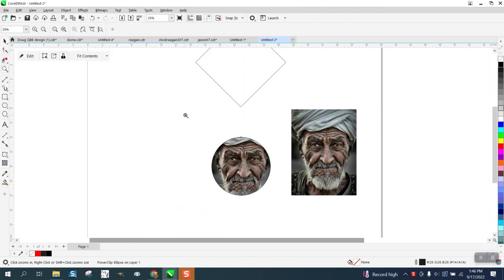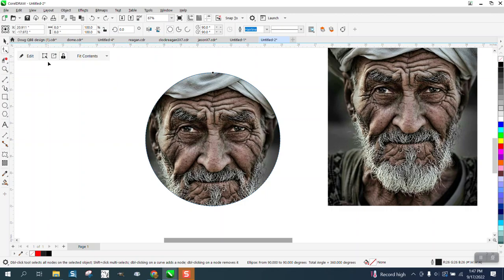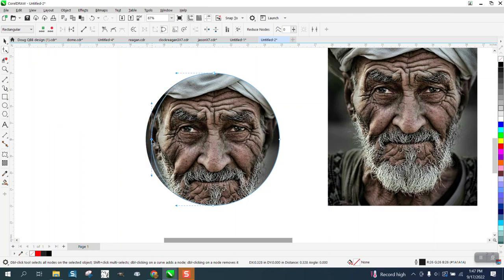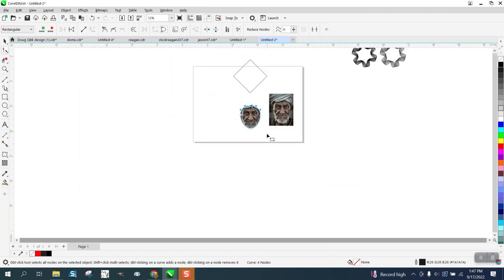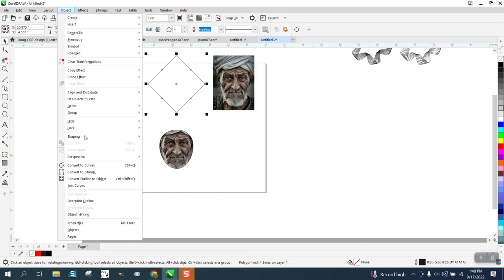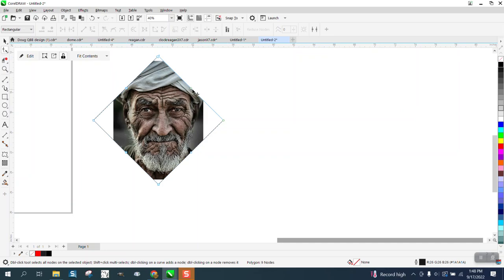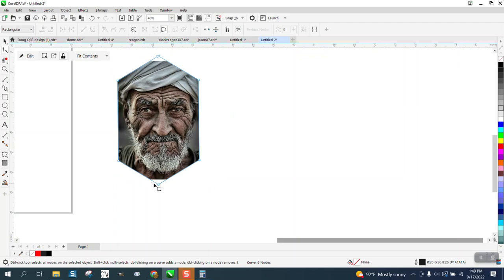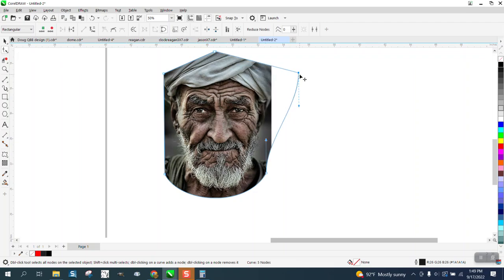Corel Draw Tips & Tricks PowerClip and change the size and shape of your container